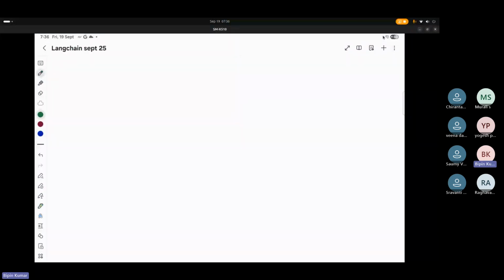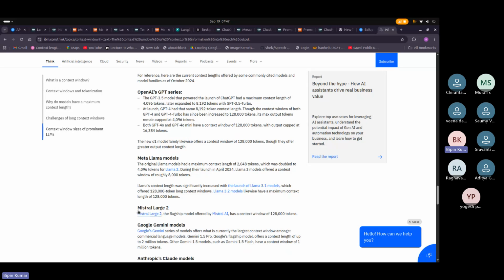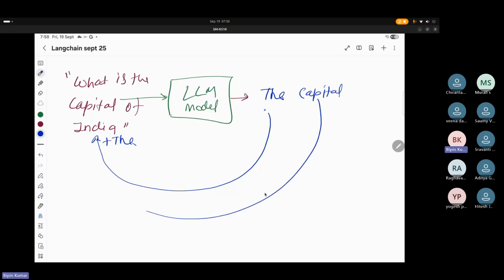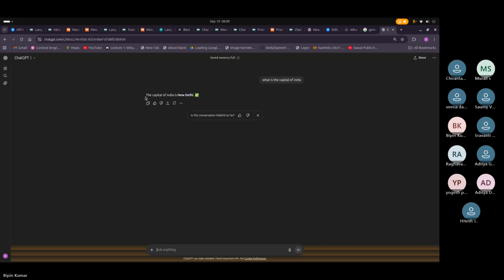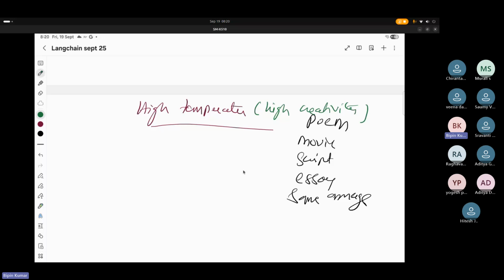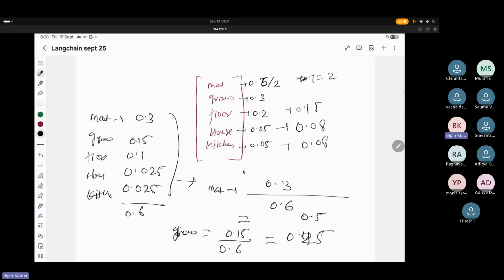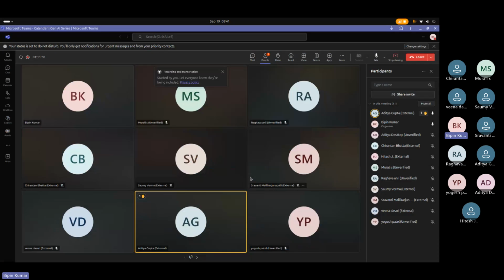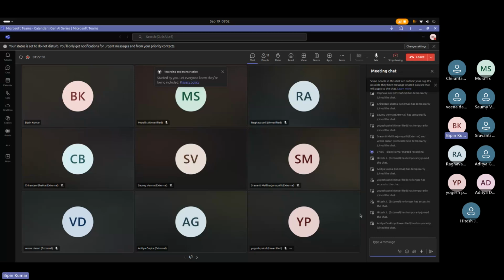Lecture 4 – Understanding LLM Parameters: Context Window, Temperature, and Max Tokens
Key Points from the Lecture
1. LLM Parameters Overview

Parameters act like settings that control the behavior of large language models (LLMs).

Main parameters covered:

Temperature

Max Tokens

Context Window (Context Length)

Top P

Top K

Stop Sequence

2. Context Window / Context Length

Defines the maximum number of tokens a model can take as input.

Different models have different context limits:

GPT-3.5 → 4,096 tokens

GPT-3.5 Turbo → 8,192 tokens

GPT-4 / GPT-5 → 128K tokens

Anthropic → 200K tokens

Gemini → up to 1M tokens

Example: If 1 page ≈ 1,000 tokens, GPT-3.5 can handle ~4 pages, GPT-4 can handle ~128 pages, Gemini ~1,000 pages.

3. Tokens

Roughly, 1 token ≈ 4 characters (varies across models).

Includes letters, symbols, emojis, etc.

For images: token calculation depends on pixels.

For audio/video: tokens are estimated via speech-to-text or frame conversions.

4. How LLMs Generate Output

Input is processed in parallel, but output is generated sequentially (one token at a time).

Each token is chosen based on probabilities assigned from a vocabulary (dictionary of ~50K–100K words/tokens).

Example: For the question “What is the capital of India?”, the model generates “The”, then “capital”, then “of”, and finally “India is Delhi”.

5. Temperature

Controls randomness in output:

Low temperature (0–0.4) → more deterministic, factual, consistent answers.

High temperature (0.5–2) → more creative, diverse, or random answers.

Example:

Low temp → always “The cat sat on the mat.”

High temp → might say “sofa,” “floor,” or “house.”

6. Max Tokens

Sets the maximum number of tokens in the output.

Useful for controlling costs and answer length.

Example: If Max Tokens = 50, model will stop after ~50 tokens, even if the response is incomplete.

7. Data & Training

Free tools (like ChatGPT free tier) often log user interactions for data collection & future training.

APIs may claim not to store user data, but chat-based platforms usually do.

Models are retrained periodically (e.g., GPT-4 → GPT-5 after ~6–7 months).

Newer versions may use web browsing tools for updated information.

8. Interview Relevance

What is Max Tokens?

What is Context Window?

These parameters affect cost, accuracy, and creativity in real-world applications.

✅ Conclusion:
The lecture focused on understanding how LLMs process input and generate output, and how parameters like temperature, max tokens, and context window directly impact behavior, cost, and usefulness in different use cases.